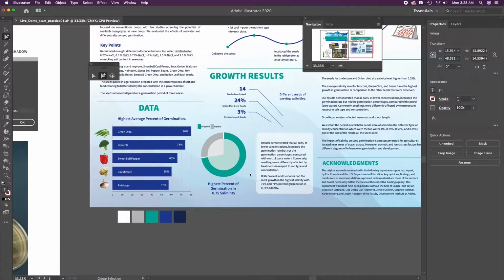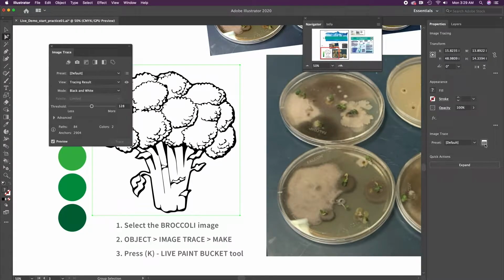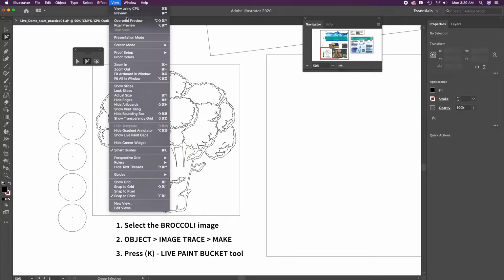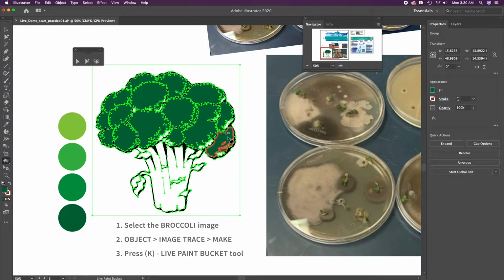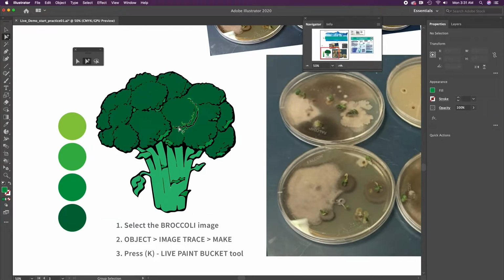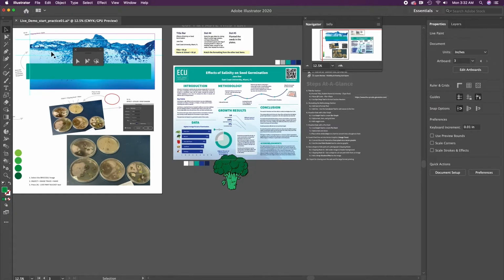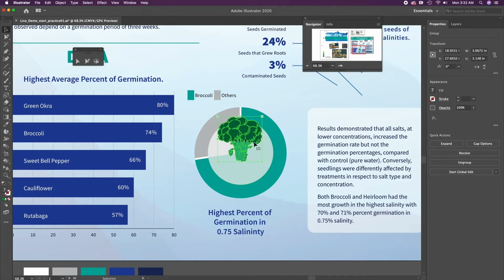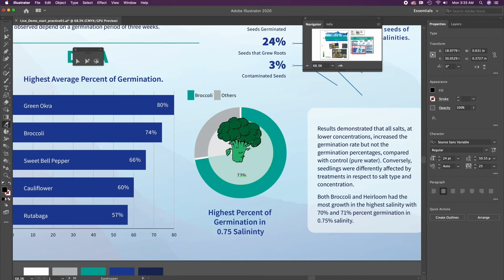Step 08 - Image Trace